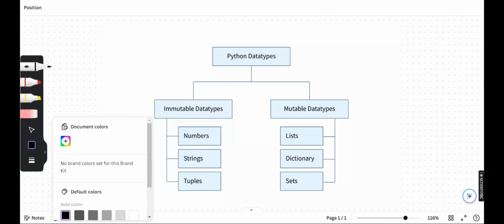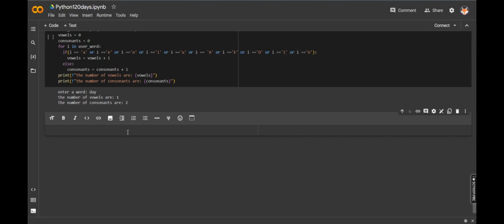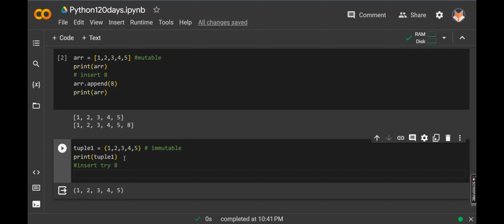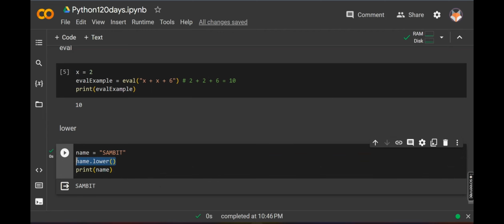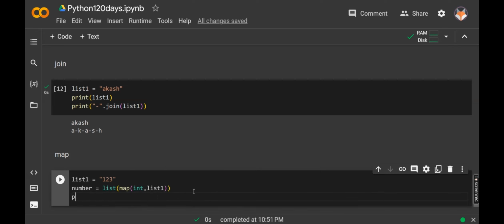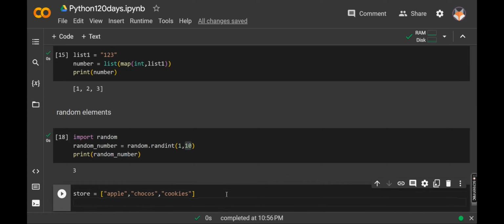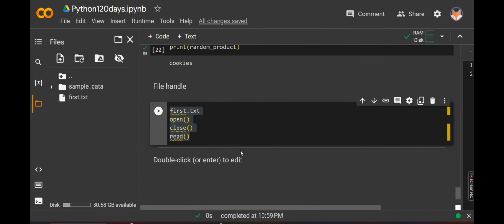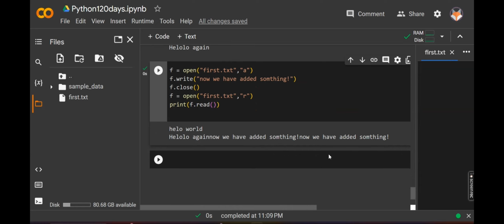Python Fundamental - Python Methods|| DSA with Python Full Playlist || 500 problem solving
Topic:
Immutable & Mutable
Common Methods
File I/O